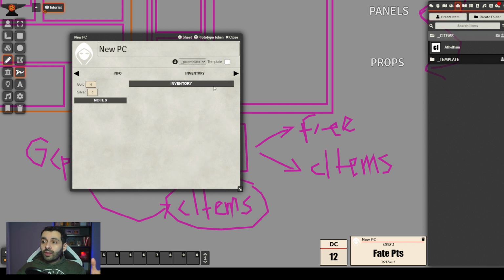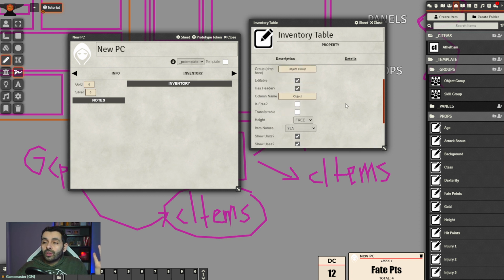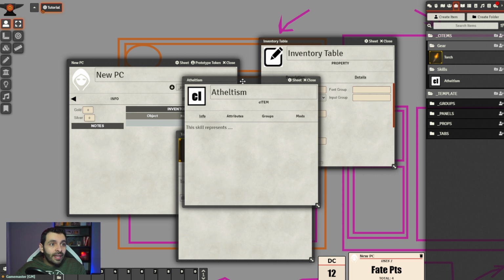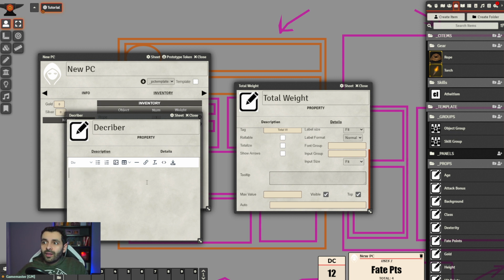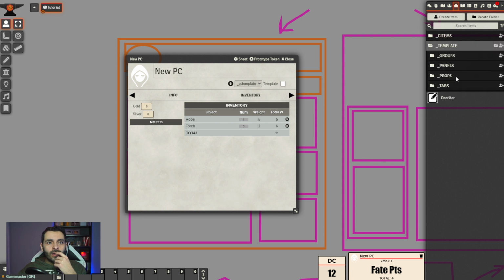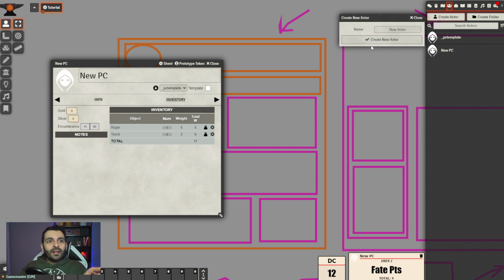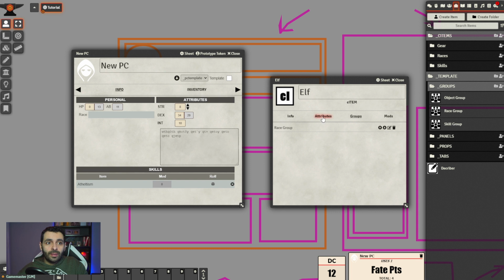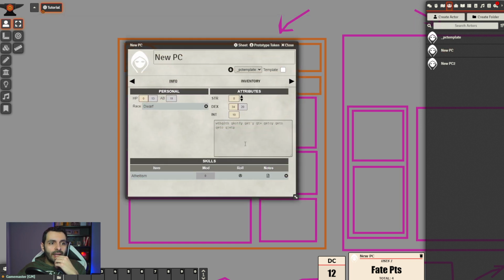Sandbox for Foundry VTT (5) - Properties III